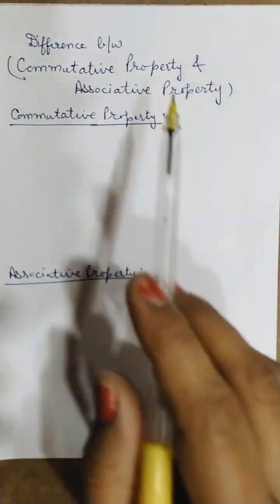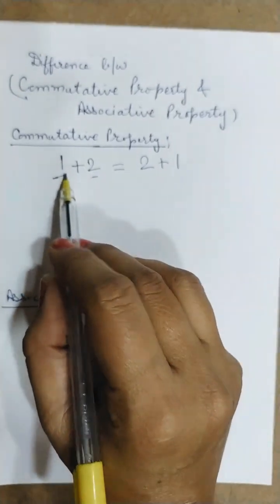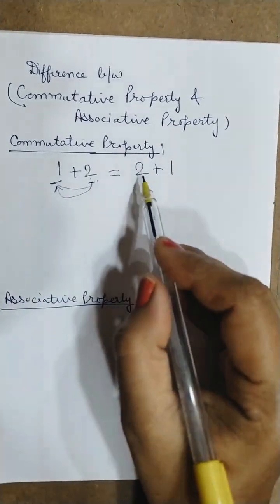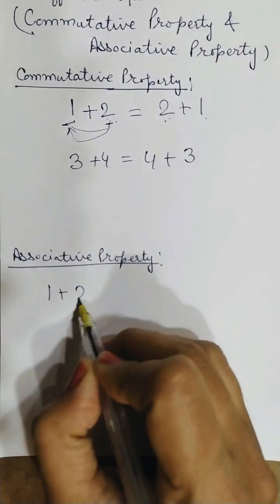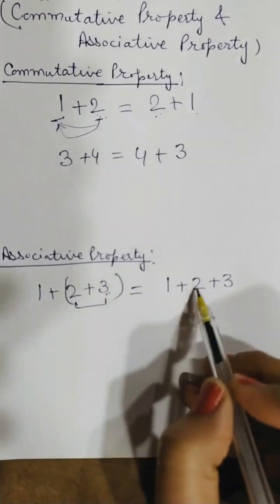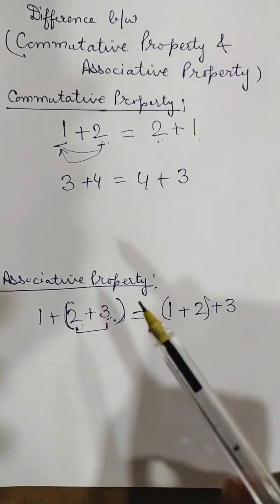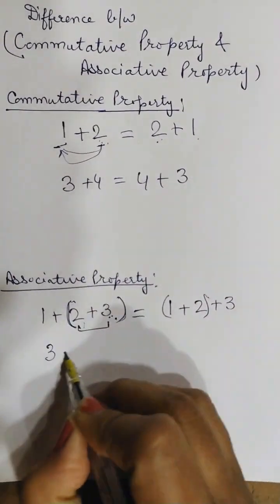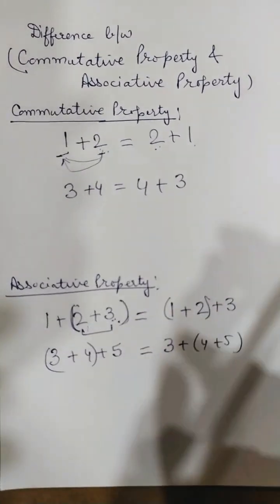COMMUTATIVE PROPERTY// ASSOCIATIVE PROPERTY // DIFFERENCE BETWEEN COMMUTATIVE & ASSOCIATIVE PROPERTY